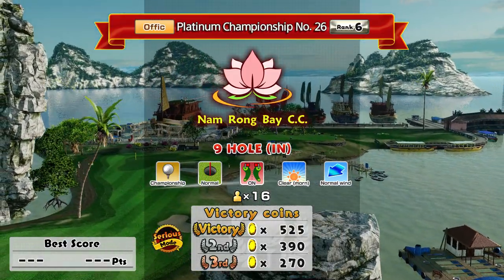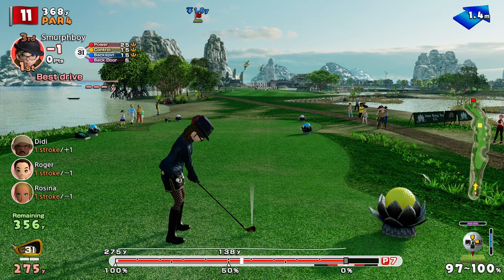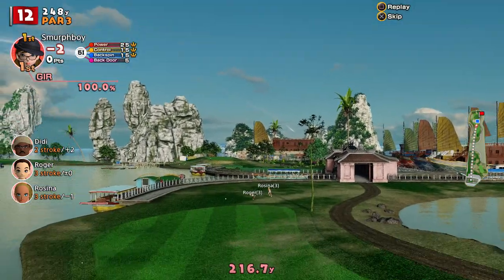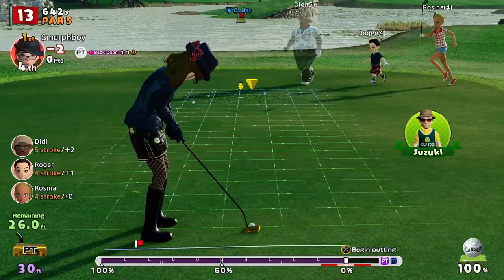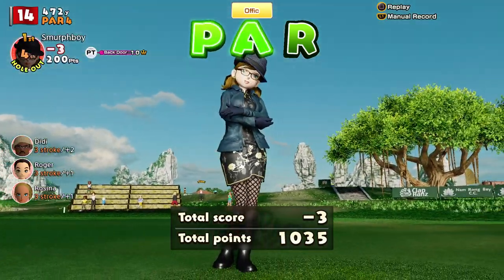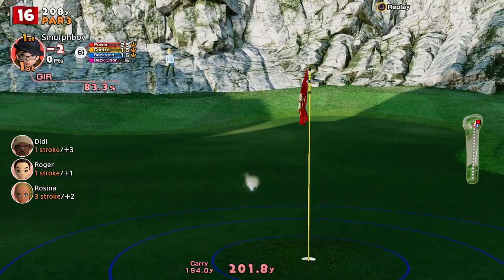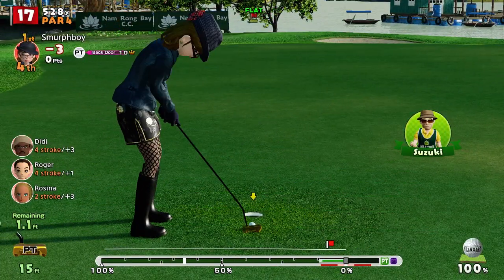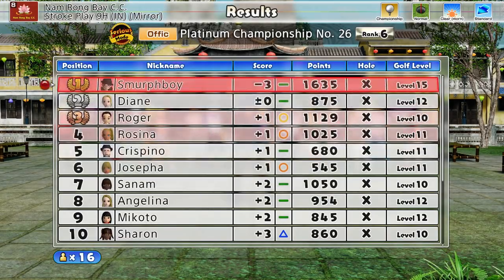Everybody's Golf (2017) PS4 - Nam Rong Bay (IN) Championship tees, Normal cups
Everybody's Golf on PS4. Setting a score on Nam Rong Bay from the Championship tees. How much does it change the course?